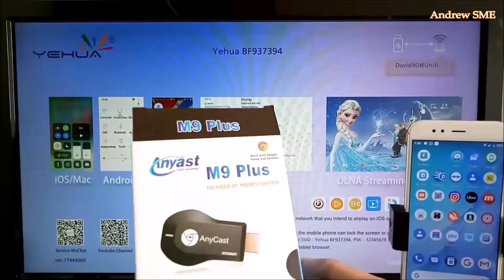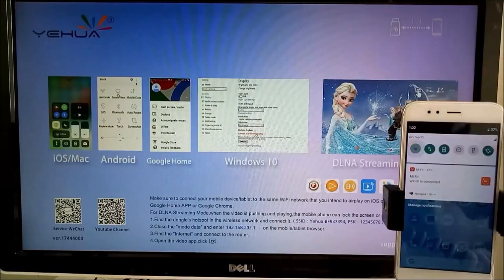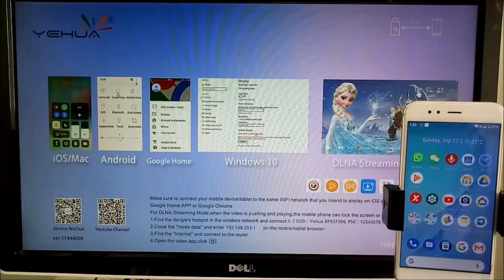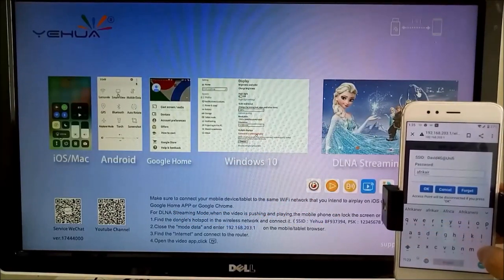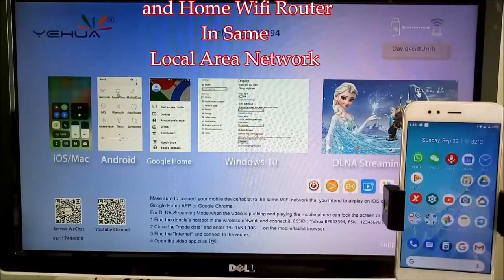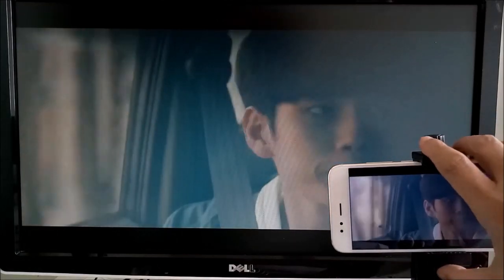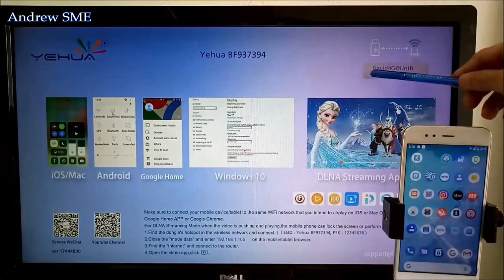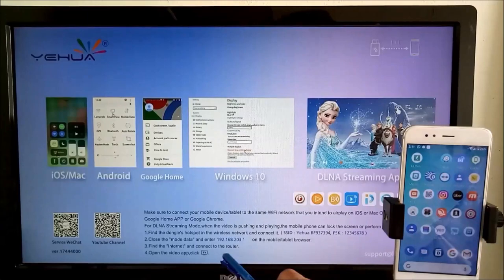How to Solve iflix Netflix Movie No Display Problem - Anycast M9 plus M100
How to solve iflix Netflix Movie no display problem while screen mirroring to Big Screen thru Anycast M9 Plus or Anycast M100. First of all, you must have Home Wifi, then we setup Anycast M9 Plus access to your Home Wifi make it same network with your Home Wifi router and your smartphone.
I appreciate your supporting me and my channel. Thank You Very Much

Step by Step guides you on how to setup Anycast M9 plus access to our Home Wifi and How to Google cast to Anycast M9 Plus or Anycast M100. wireless display to Big TV Screen.

1.SmartSee
Anycast HDMI Wireless Display Adapter WiFi 1080P Mobile Screen Mirroring Receiver Dongle for iPhone Mac iOS Android to TV Projector Support Miracast Airplay DLNA

2. 4K/1080P Anycast M100 Wireless Display Adapter, SmartSee WiFi Display Dongle HDMI Screen Mirroring Dual Core H.265/HEVC Decoder HD TV Stick Without Switching Miracast Airplay DLNA Support 4K 1080P

3. Netflix

**Video Related**

1.Anycast M9 Plus Three  Methods Android Phone iPhone Screen Mirroring to BIG TV Screen - Part 1

2.AnyCast M9 Plus Two Methods Laptop Windows 10 Mirror Screen to Big TV Screen Part 2

9. 2020 FIX Anycast M9 Plus Watch Iflix, Netflix, Astro Go. No Display uSE HomeWIFI / Mobile DATA Pt.1

10. FIX Anycast Use Phone's MOBILE DATA watch iflix NETFLIX No Display Blank Screen No Video Problem Part 2